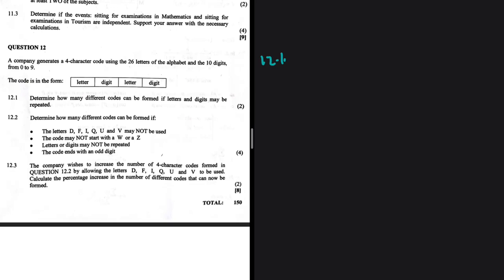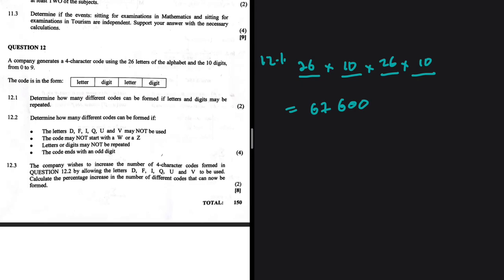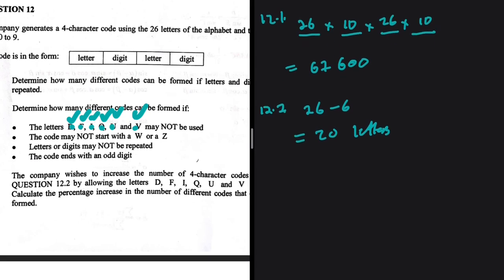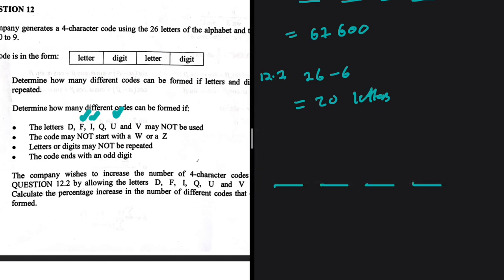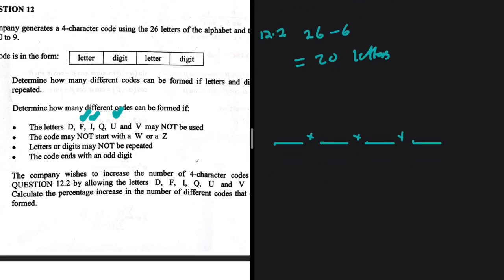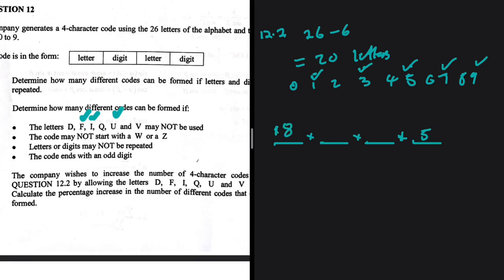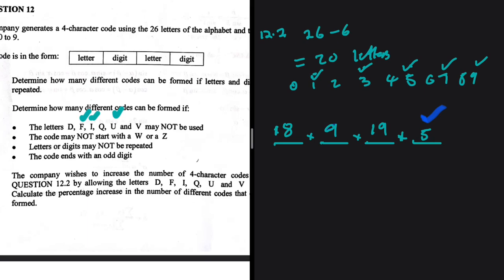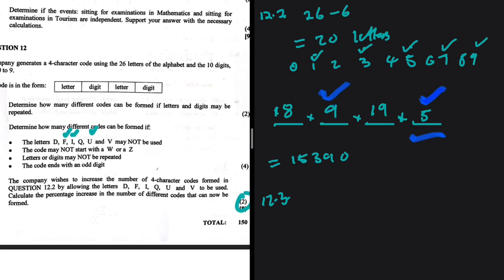Probability Grade 12 November 2024